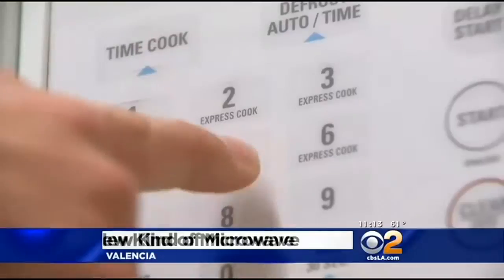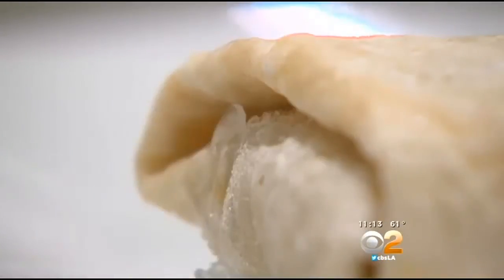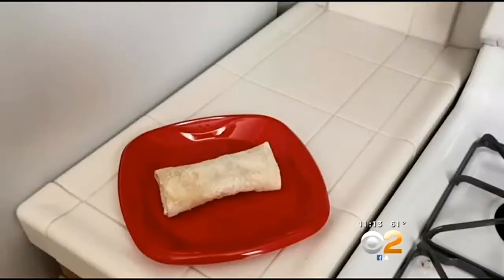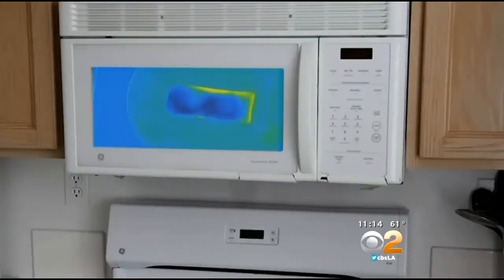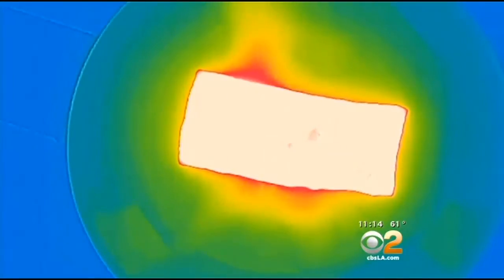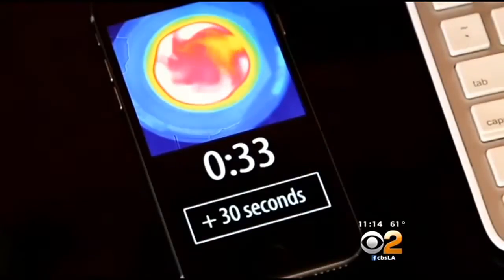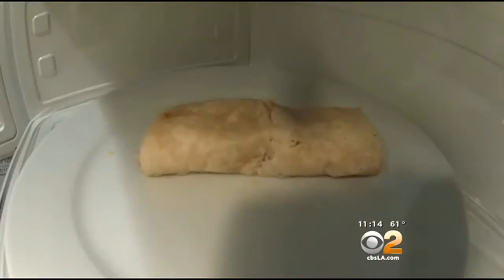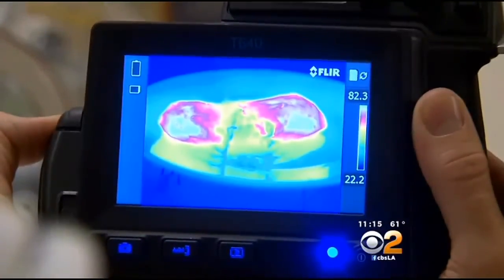Hey, Hot Stuff! Local Inventor Comes Up With Novel Microwave Idea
No more frozen burritos that don't get hot in the middle! A local inventor has come up with a rather cutting-edge way of making the microwave oven work even better. Peter Daut reports.